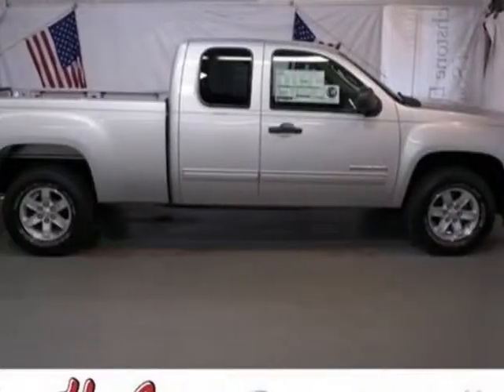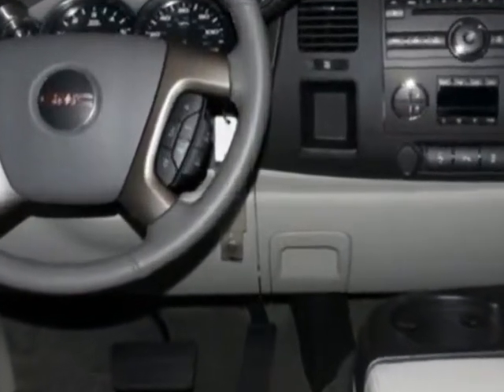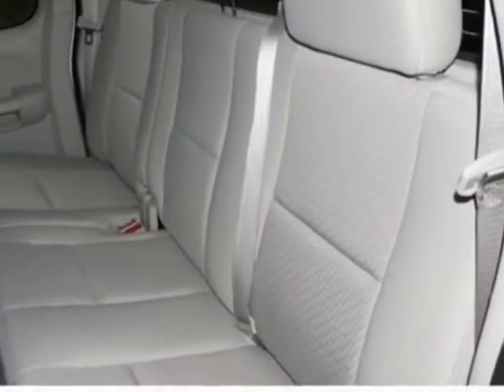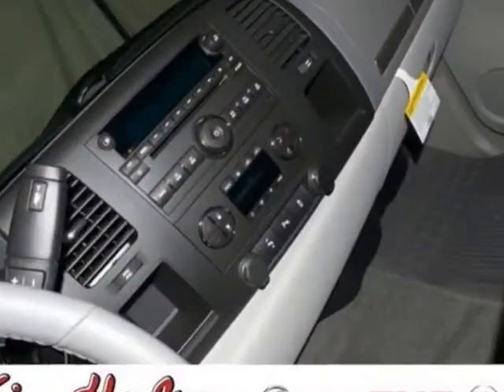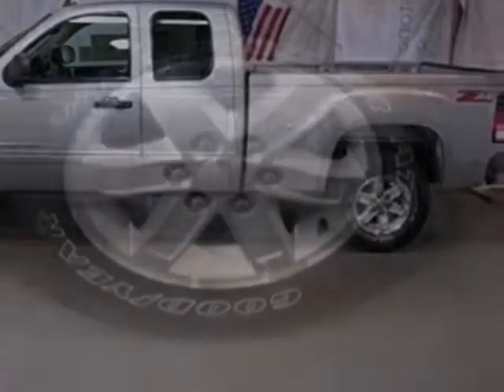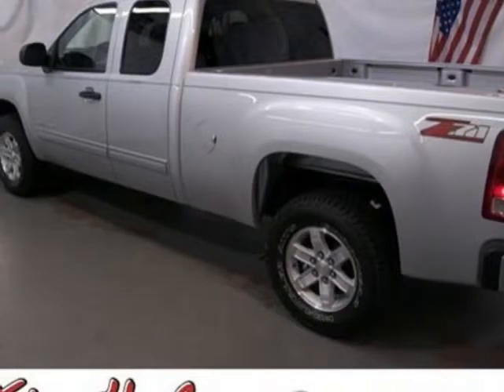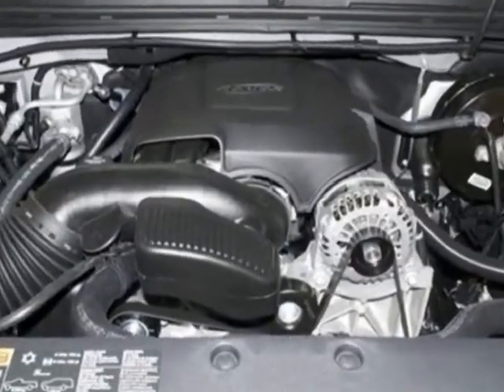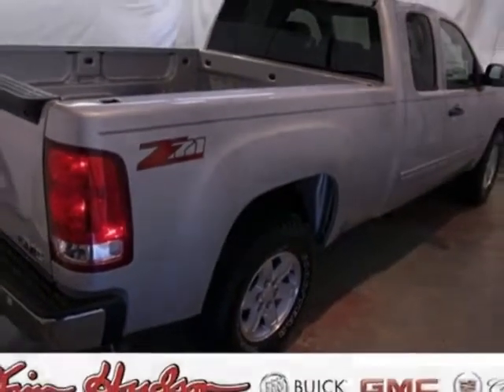2013 GMC Sierra 1500 2WD Ext Cab 143.5" SLE Truck - Columbia, SC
Jim Hudson Buick GMC Cadillac Saab, Columbia, SC - Z71 Off Road Package, Remote Start, Rear Park Assist, Power Adjustable Pedals